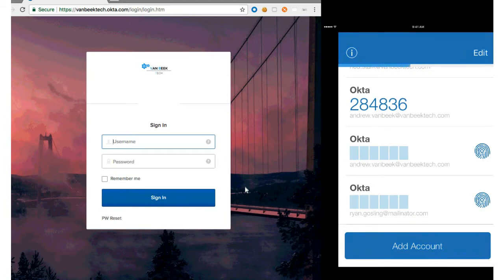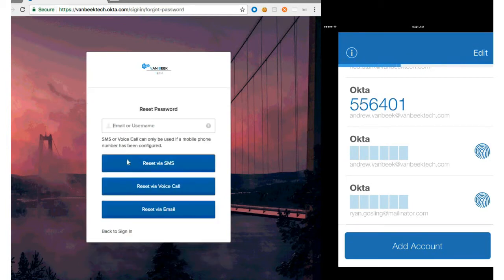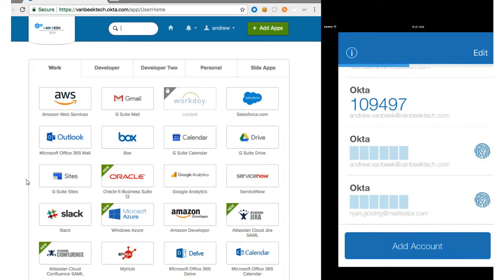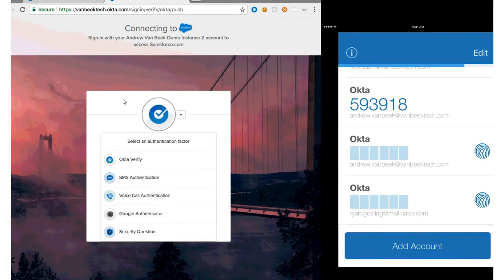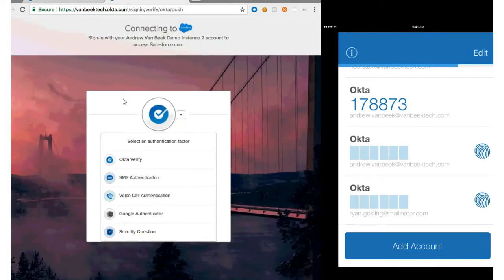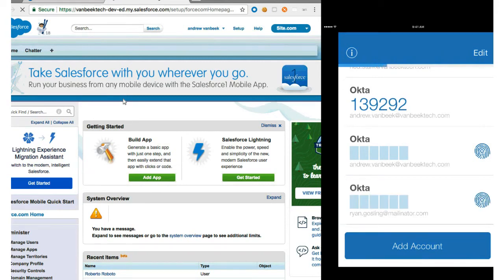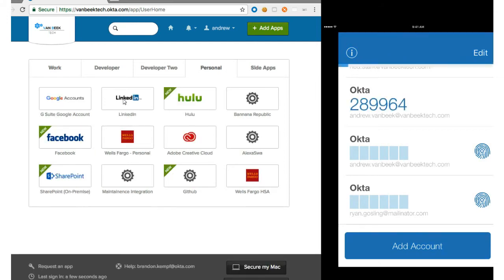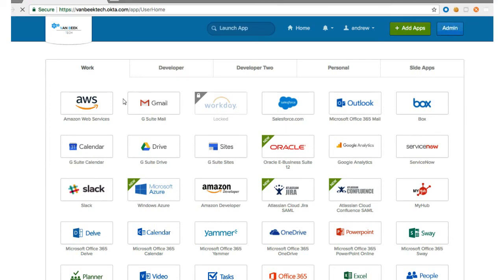Okta身份管理云平台 Demo展示 单点登录+多因素认证